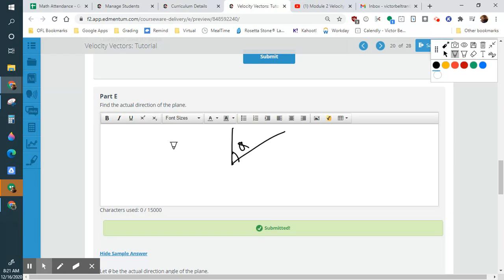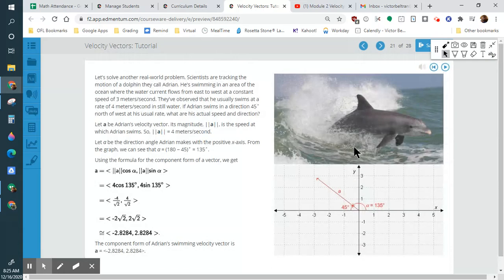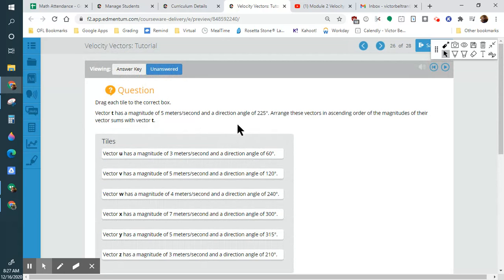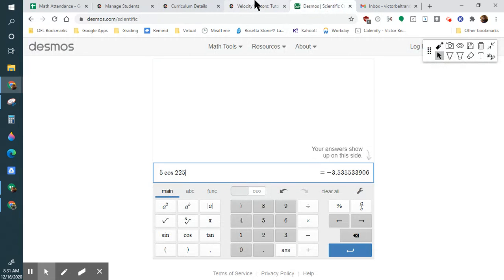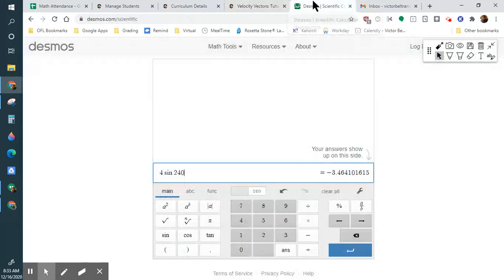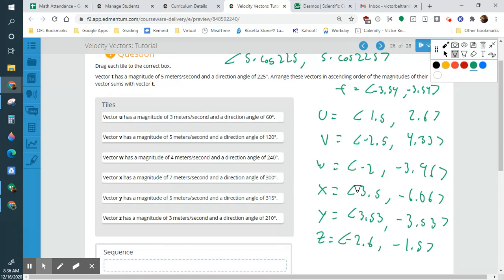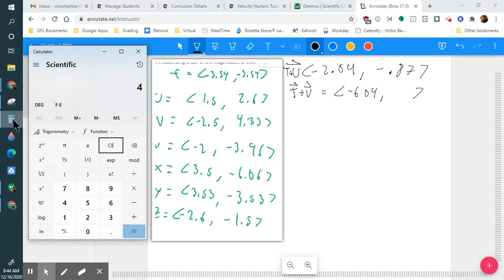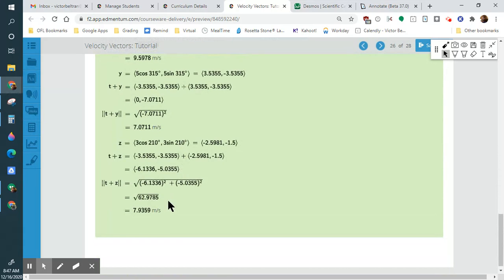Module 2 Velocity Vectors Part 3 of 3|Unit 5 Precalculus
Precalculus
Unit 5
Module 2
Edmentum